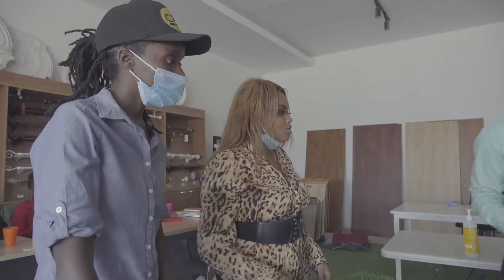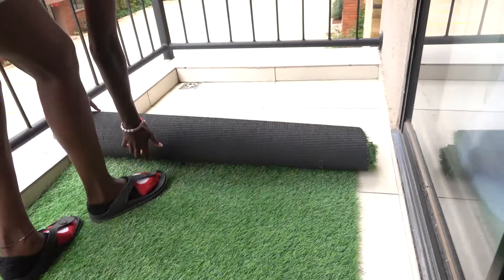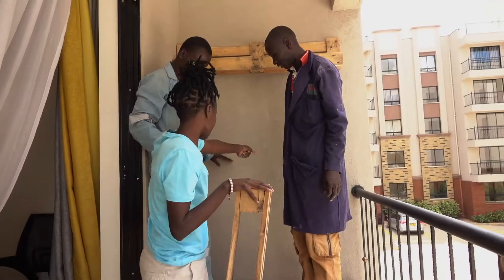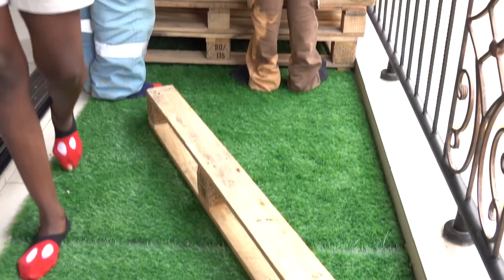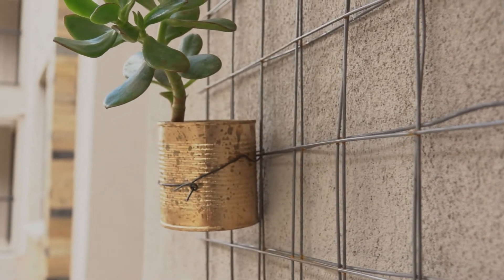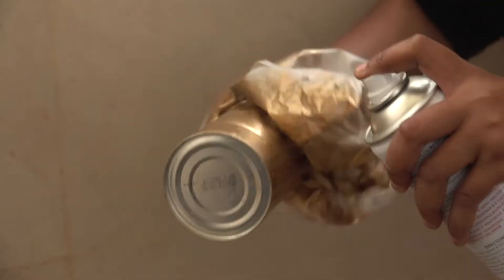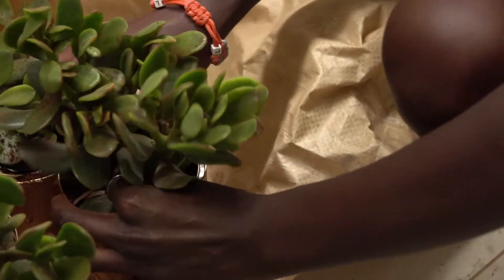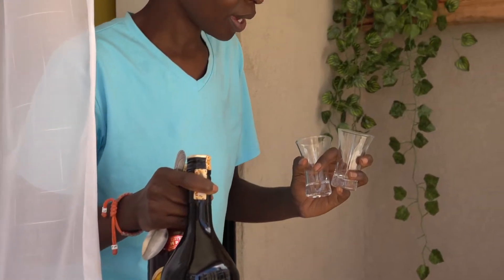BALCONY MAKE OVER PART ONE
Hey Loves, we did a balcony makeover just part one.

It was a simple DIY, we hope you guys liked it.